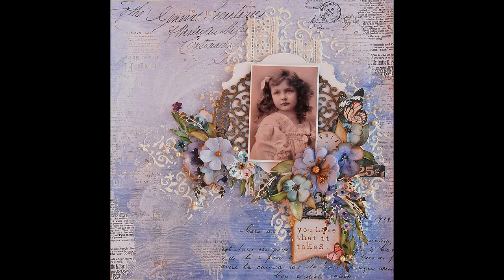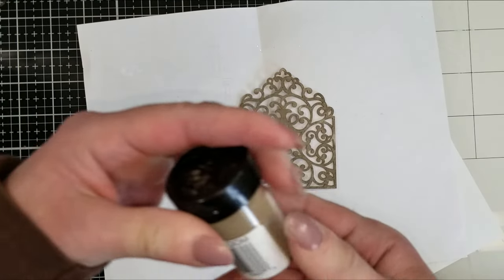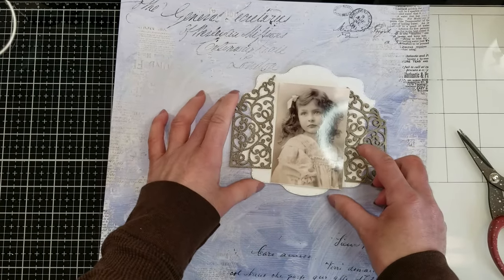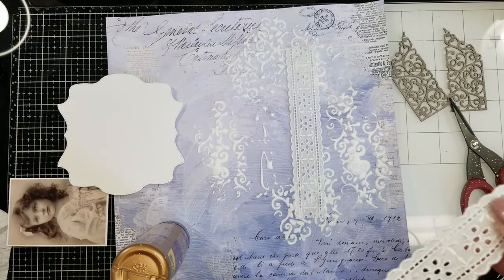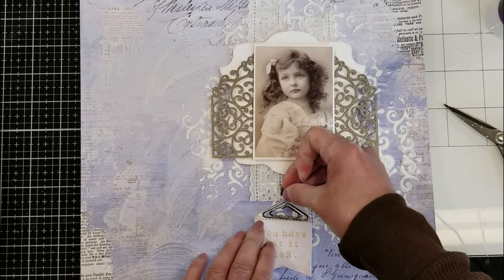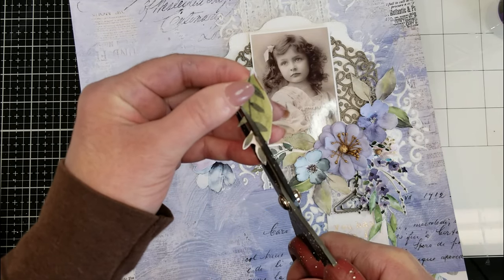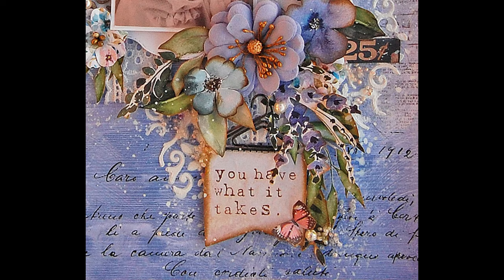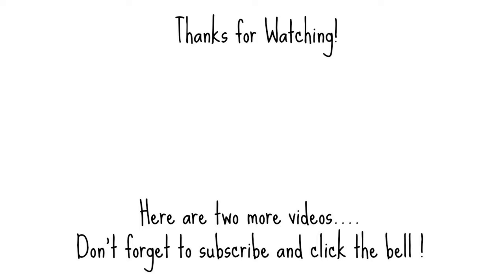Scrapbooking Mixed Media Layout- My Creative Scrapbook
Hello everyone! I made a second mixed media scrapbooking layout using the April LE kit by My Creative Scrapbook featuring : Watercolor Floral collection by @primamarketinginc   I hope you find some inspiration!
Have a great day! xxx
Marilyn
Videos tutorial with this kit: